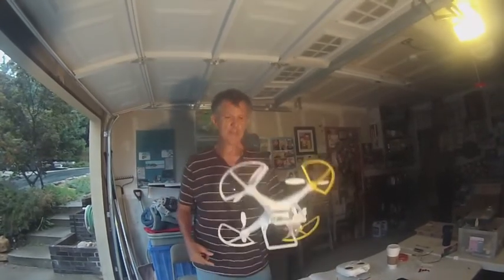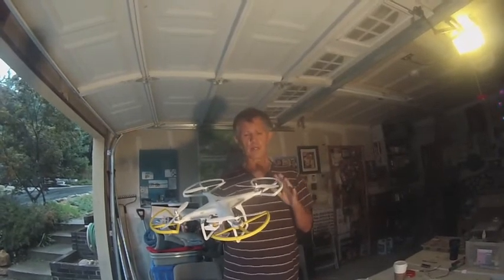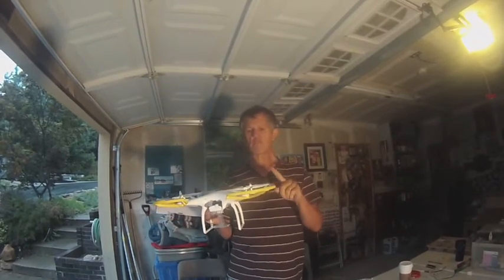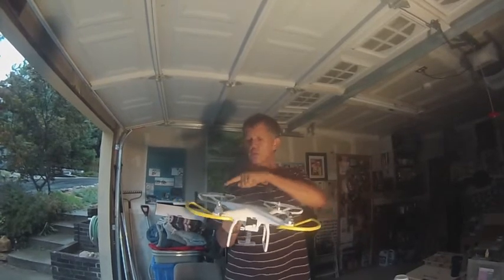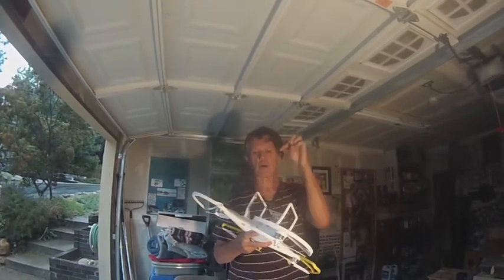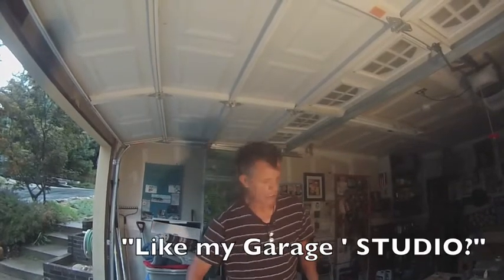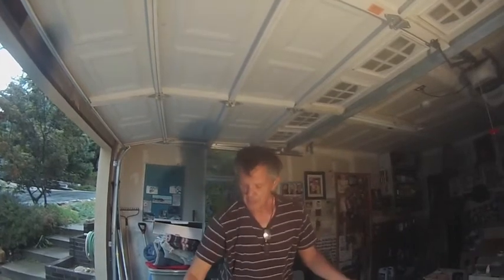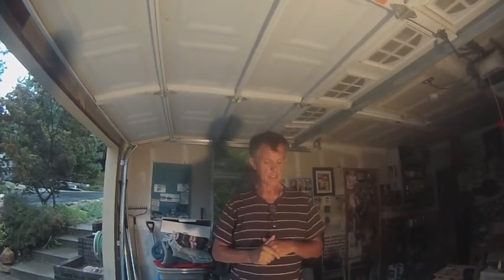DJI Phantom Quadcopter Review (For Virgins) - Jim Bowers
Thinking about buying one of these bAd BoyZ!? - Is it REALLY worth the dough? Get the real skinny from someone who's completely impartial and has been flying multi-rotors for four years. How much $ ? What to buy? Where to buy it? The good the bad and the "Fugley" - The Phantom unveiled! Please "like" and leave a comment or an "expletive"   ;-)